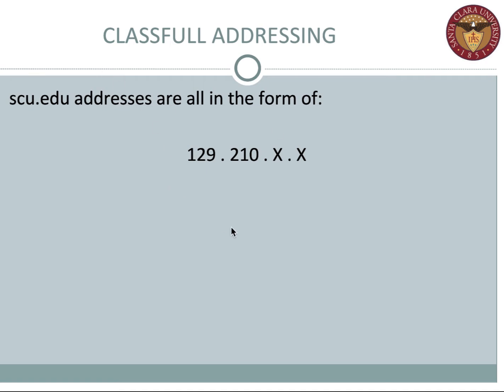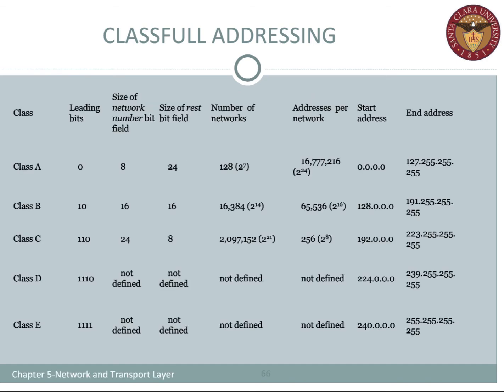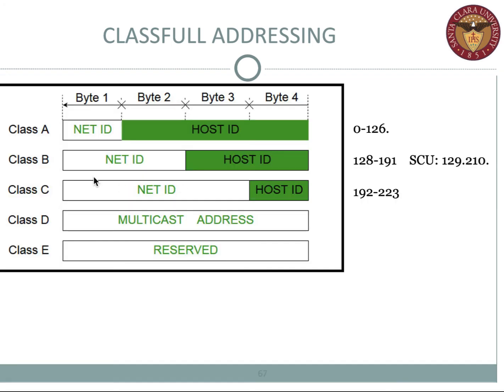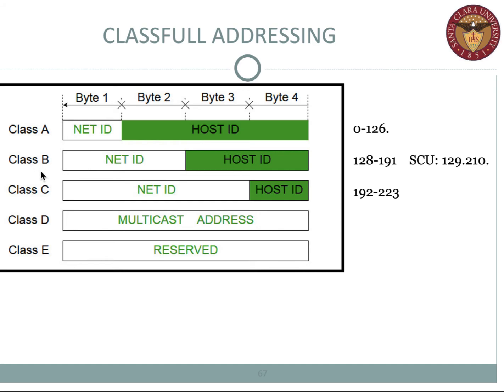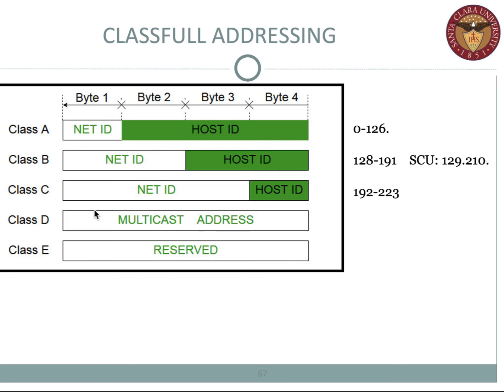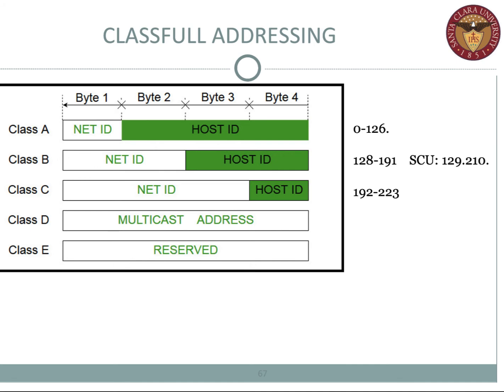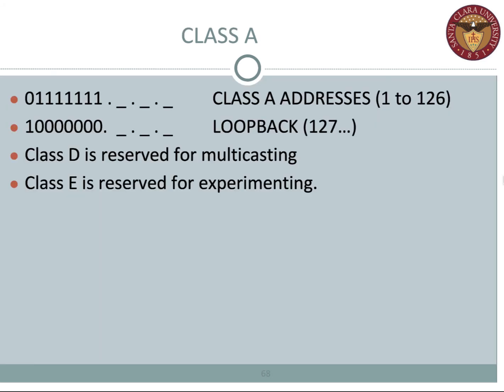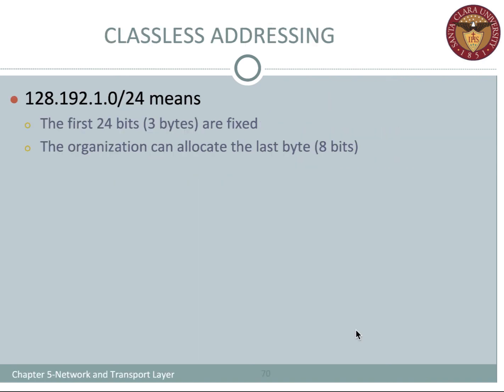3- Classful and Classless IP addressing